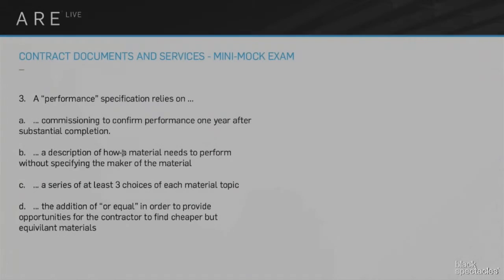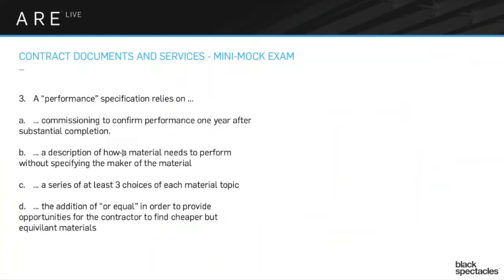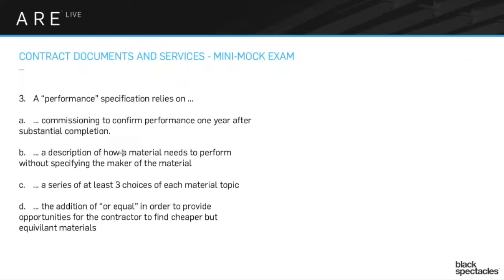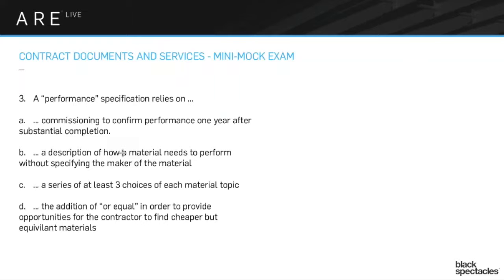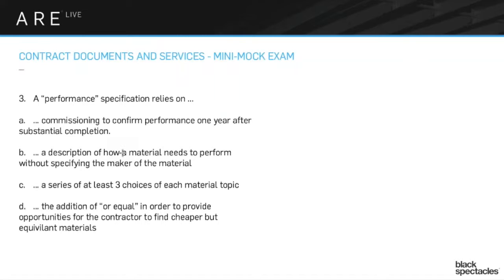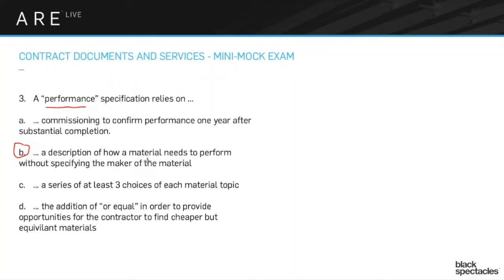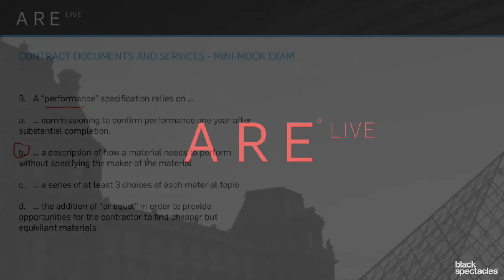Performance Specification - Construction Documents and Services - A.R.E. Live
Mike: All right, number three, "A performance specification relies on," let's see. And then answer A would be commissioning to confirm performance one year after substantial completion. Answer B would be a description of how a material needs to perform without specifying the maker of the material. Number C would be a series of at least three choices of each material topic. And then D, the addition of "or equal" in order to provide opportunities for the contractor to find cheaper but equivalent materials. So what this is really talking about is, there are two basic kinds of specification books, and the two basic kinds are proprietary and performance.

There's a couple different names, there's lots of different versions of each one, but the two ideas here are, proprietary is when I say, "All right, here's the thing I want you to put in." So let's say it's, an example I usually use is carpet. Let's say it's a particular kind of a carpet, and so I'm going to say it's a Mannington or it's another carpet maker, and I'm going to give you a specific example of a particular carpet, and the model number, and all the accompanying information. And then the contractor, when they bid the project, is going to include that particular carpet choice in their estimate, and then when they build out the project, when they've been chosen as the GC, would actually install that particular carpet that you would…it's a proprietary. You've said a particular named project, a named material.

Sometimes proprietary, you might have three different named materials. That's a classic thing, give a little bit of variety so that for some reason, one of them is much more expensive than you thought, then that gives you a way of giving a couple of choices, sometimes giving three, just gives…One contractor may have a relationship with one distributor, and another contractor may have a relationship with a different distributor. It's not really a reasonable thing to choose a contractor based on the fact that their carpet supplier doesn't carry the specific one that you chose. So there's bunch of reasons that you might have more than one name, but essentially a proprietary system is where you're naming the particular materials. So it could be hardware for doors, hinges and handles, and that kind of thing, it could be carpeting, it could be different drywall types.

Anything that's being named, it would be a named thing where the specific maker and model would be given. That's proprietary. A performance spec is where you're saying, "Okay, I'm not going to give you the name of the material. What I'm going to give you is what I need to have happen from this material." So for the carpet you might say, it has to be a carpet that has a flame spread of such-and-such, and an acoustic NC rating of such-and-such, and a durability rating from whatever the durability folks on carpets would be of whatever that important thing you would need. And so you would be giving what performance you need to get from that carpet, or from that door handle, or from that drywall system.

And then the contractor's job is to then find an appropriate material that meets the performance. So this is kind of a funny thing, it's two very different ways of approaching these different ideas of how you approach choosing materials. One is that the architect is in full control and is naming the products, and the other one is saying, "This is the kind of thing we need, this is the performance we need. Find us something that you think will be good." And the whole point of a performance specification is that if the idea behind it is, if the contractor has the freedom to look around and find something that meets all the needs, they have a strong desire because they're bidding against other contractors. They have a strong desire to have their number be lower.

And so they're looking for a way to bring the numbers down, but then they still have to meet the performance. And so the idea here is, it's a way to get the contractors to find better, cheaper materials that still meet the performance that you need them to meet. So when you see a question about performance specifications, it's almost always about helping the owners get a cheaper building, because you're providing enough information that the contractors are able to get the right kind of product that's going to meet the performance needs, but that they have the choice to find cheaper versions than maybe the architect even knows about. One of the things you'll notice is that when you something and you get one of those big binders from a manufacturer, they almost never have the price list in them.